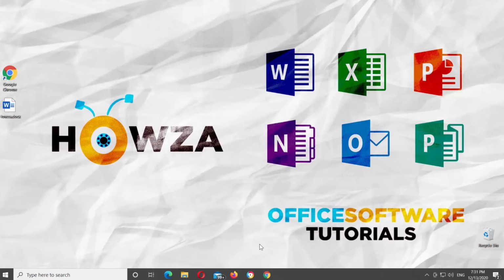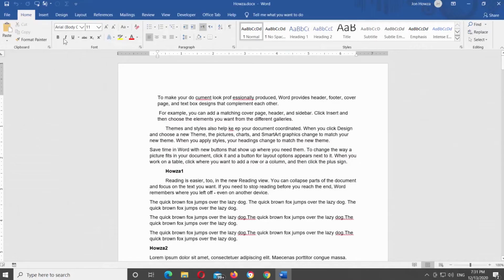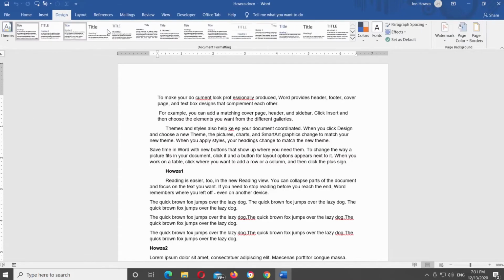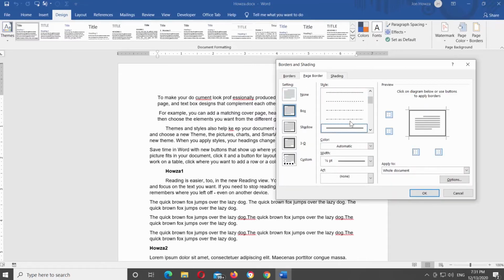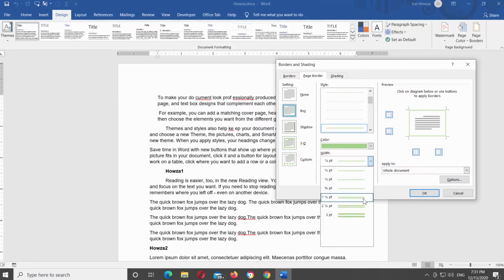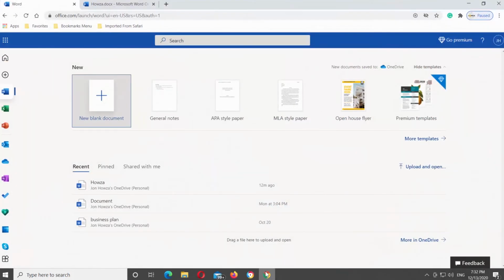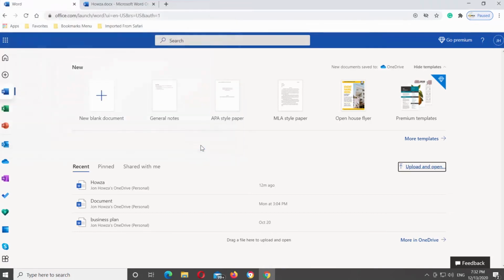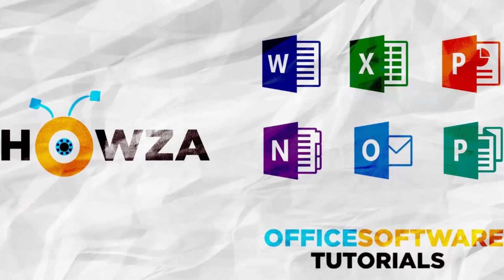How to Add Borders in Word Online using desktop app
Hey! Welcome to HOWZA channel! In today's lesson, you will learn how to add borders in Microsoft Word Online.
You can not create borders in Microsoft Word Online, so we have to do it in the Desktop version of the app.
Open Microsoft Word or the Word Document that you need.
Go to Design tab at the top tools bar. Look for the Page background block. Click on Page Borders. A new window will open.
Choose the settings of the border you want to add. Choose the style of the border from the list. Change the color of the border if necessary. Adjust border width. Click on Apply to and choose where you want to apply the border to. Click Ok. Save the file.
Open Microsoft Word Online. Click on File at the top left corner of the screen. Click on Upload an open. A new window will open. Choose the file with the borders we just created. Click on Open. It might ask you to log into your account again. Click on Verify and Sign In.
As you can see you can’t create borders in Microsoft Word Online.